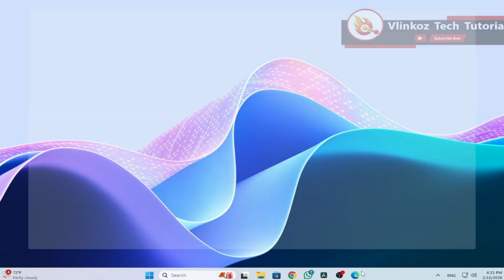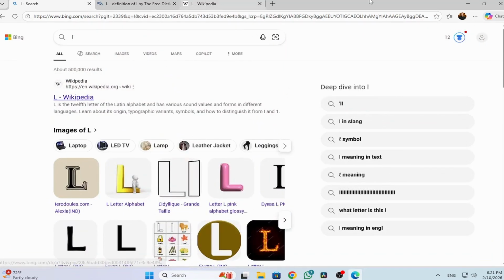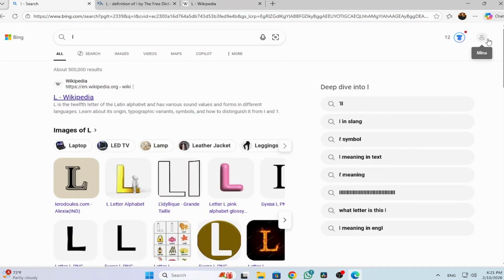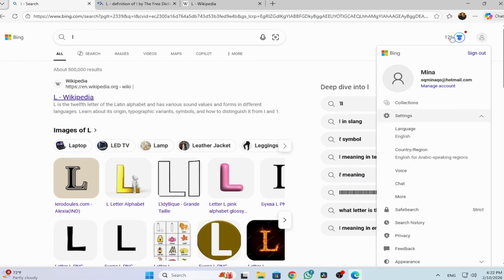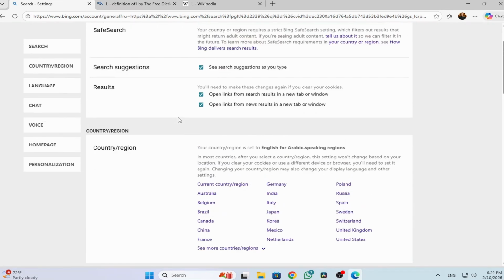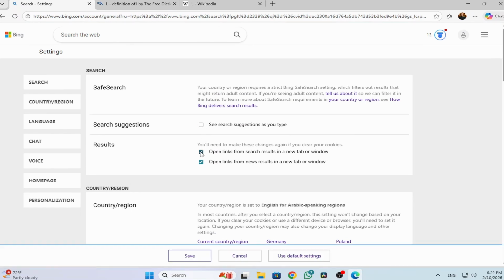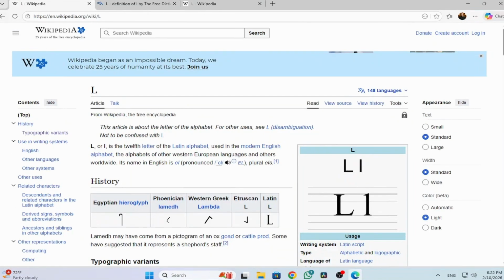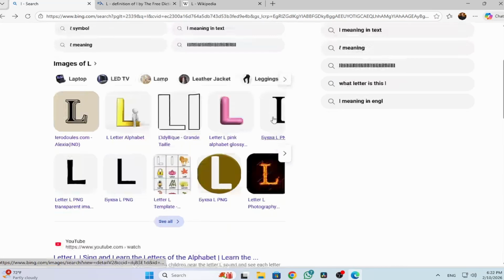Fix Microsoft Edge Keeps Opening New Tabs 🌐 Edge Keeps Opening New Tabs When I Click a Link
Stop Edge from opening search results in a new tab with this quick and easy fix. If Bing search results are constantly opening in a separate tab, this video shows you exactly how to change that setting. Learn how to make all your Bing searches open in the current tab for a seamless browsing experience.

⏱️ Timestamps ⏱️
00:00 Intro
00:20 Steps
01:55 Outro